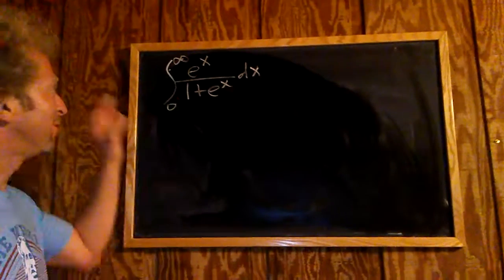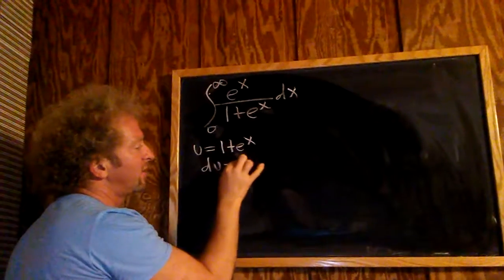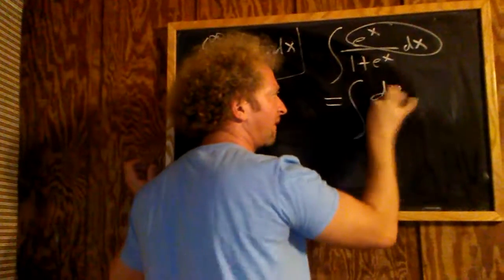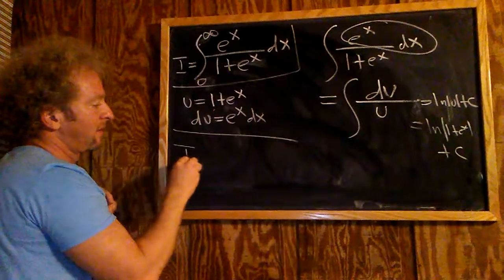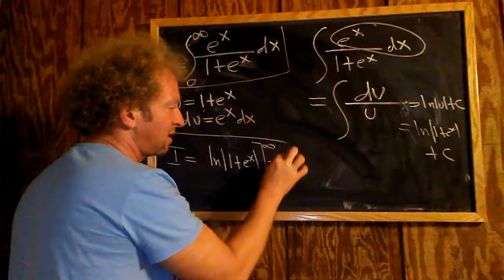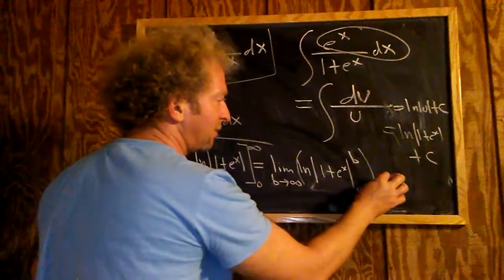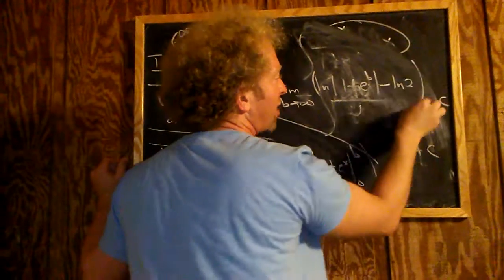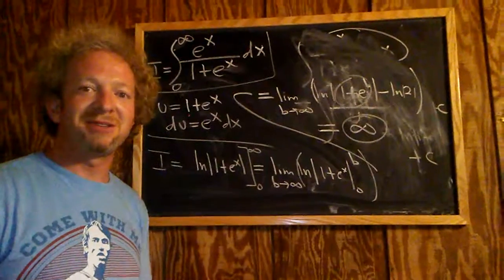Improper Integral of e^x/(1 + e^x) 0 to Infinity